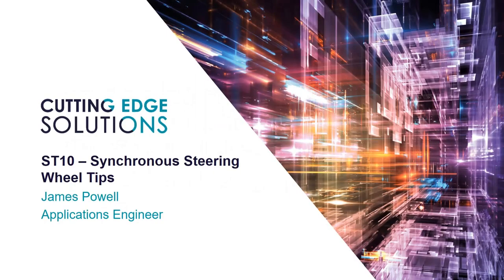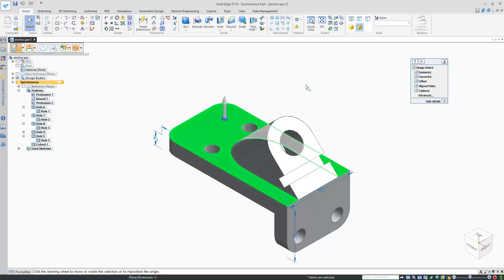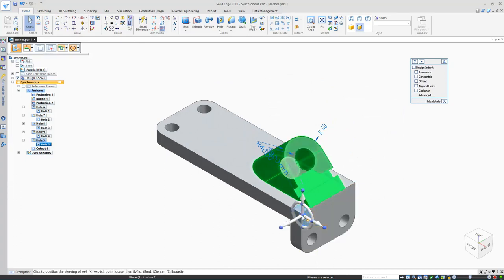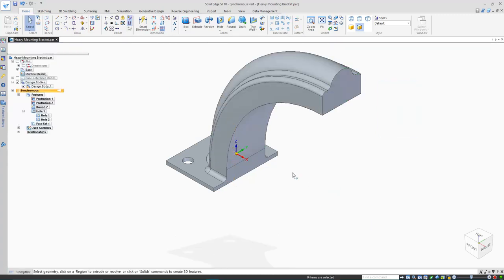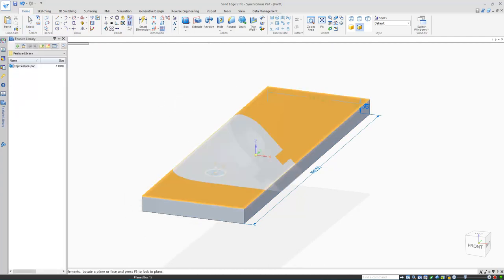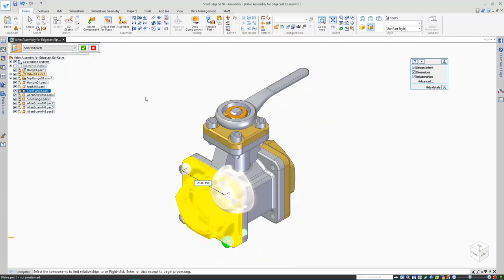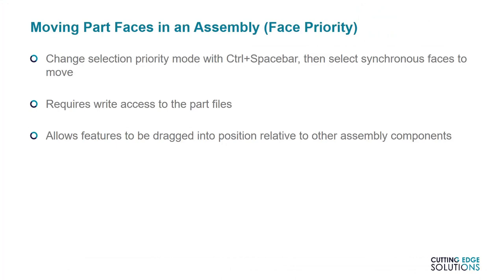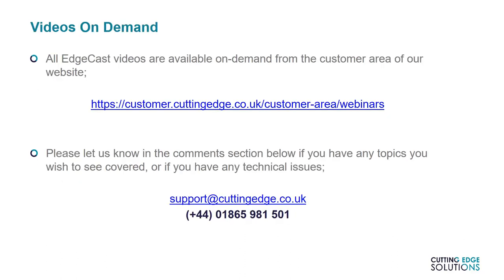EDGEcast - Solid Edge Steering Wheel Tips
The Solid Edge Steering Wheel is the basis for many Synchronous geometry edits, but it’s often misunderstood.

In particular the repositioning and offset commands, and the geometry moves that can be carried out when the steering wheel is offset, are often overlooked by users. This EDGEcast episode aims to provide an in-depth dive into how to get the best use from the Steering Wheel, and maybe even show our existing users some tricks they didn’t already know